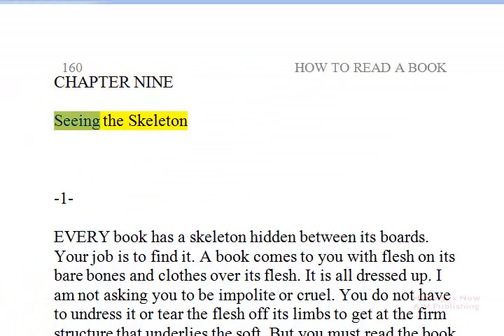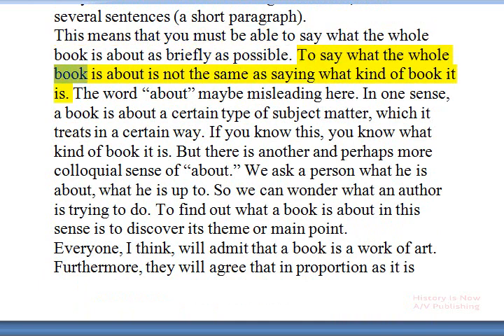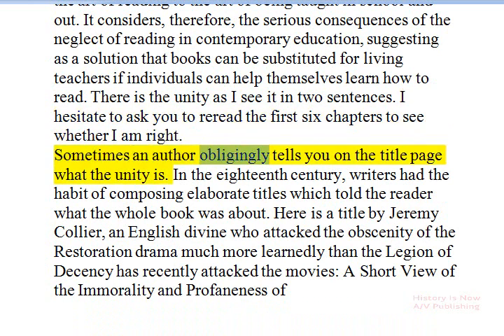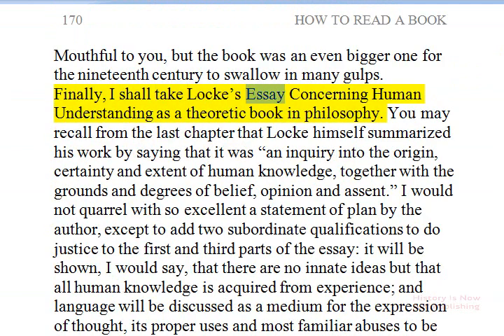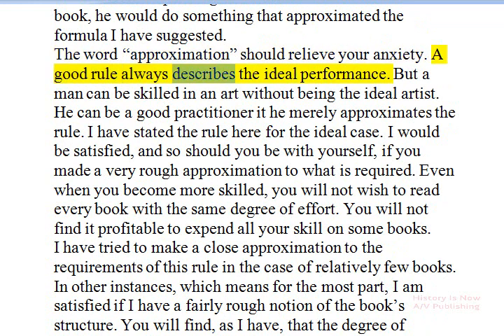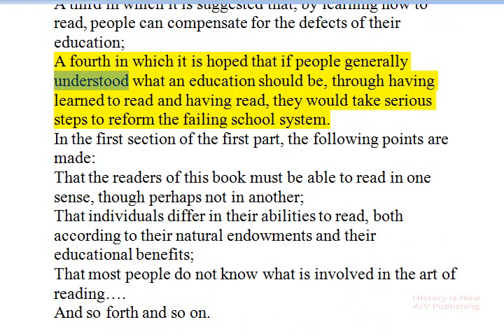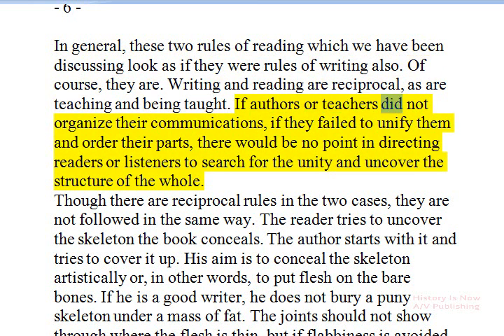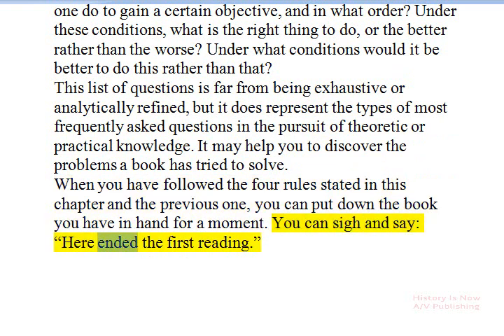How To Read A Book - Chapter 9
How to Read A Book: A Guide to Reading the Great Books
Chapter Nine: Seeing the Skeleton